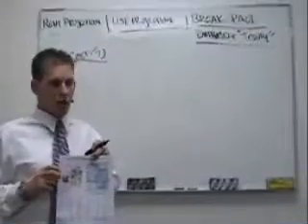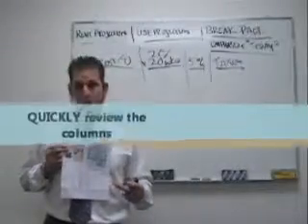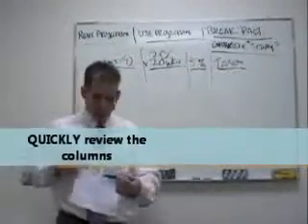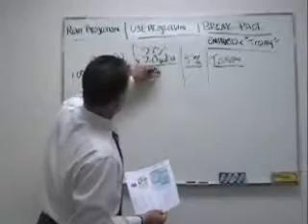Todd Rodgers in Rent Projection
Training Vid